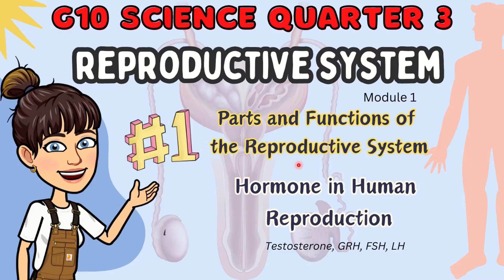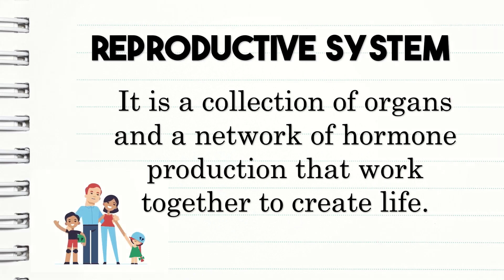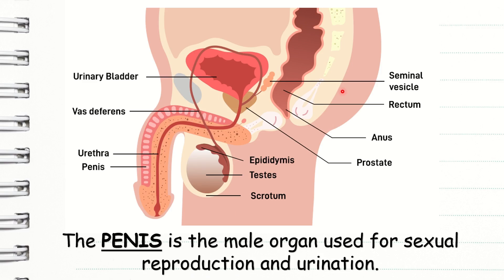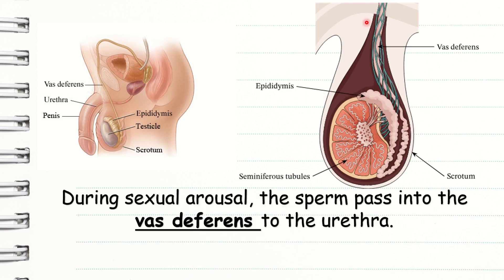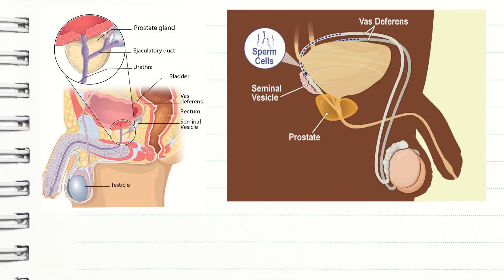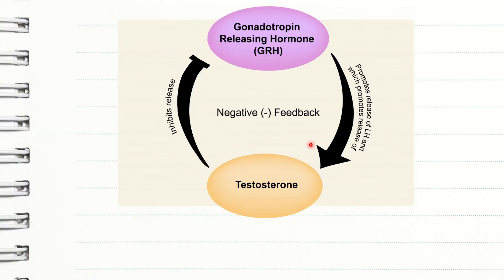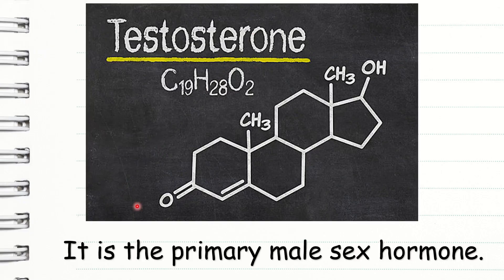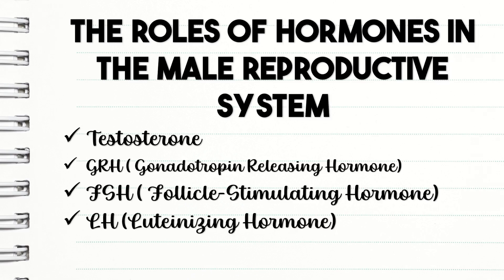REPRODUCTIVE SYSTEM | Grade 10 Science Quarter 3 | PART 1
Hello Students! Have a great time studying our lesson :)

Grade 10 Science Human Reproductive System

Topics discussed:
-What is Reproductive System
-Why do we need to reproduce?
-Parts and Functions of the Male Reproductive System
-Hormone in the Male Reproductive System

Wait for PART 2!!!

Check out other Grade 9 video lesson